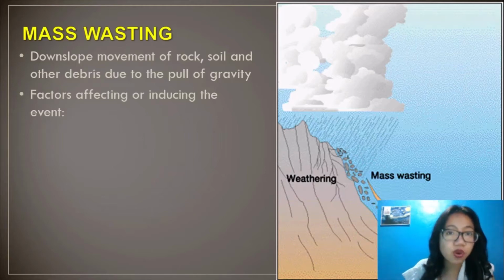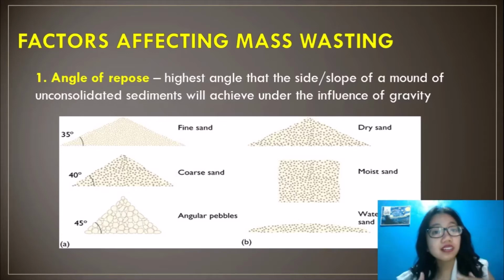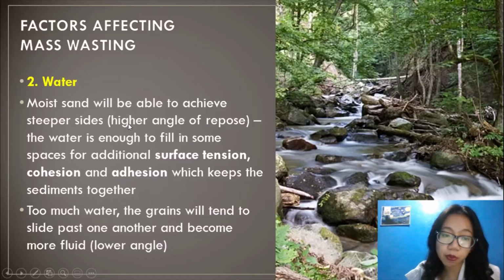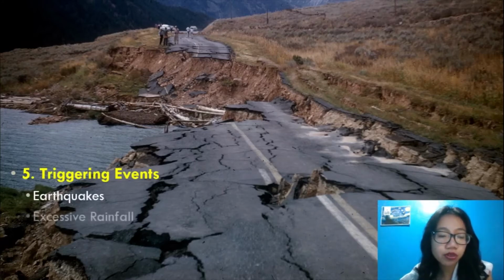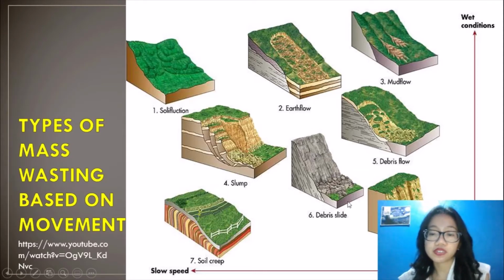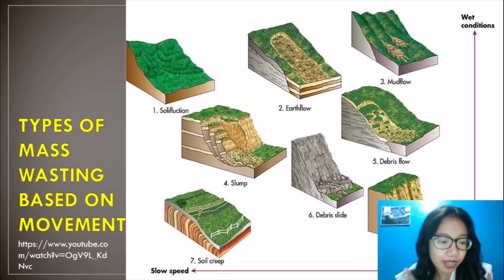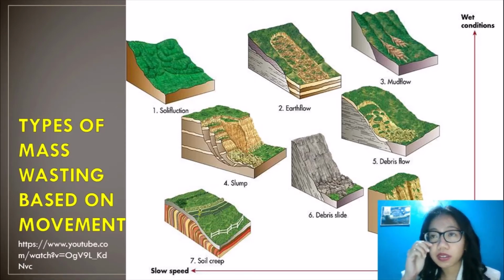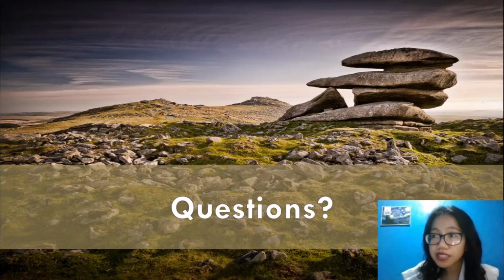Step 2 - Mass Wasting | SCI03 Module 9 Part 3